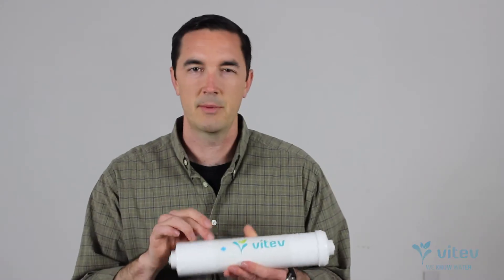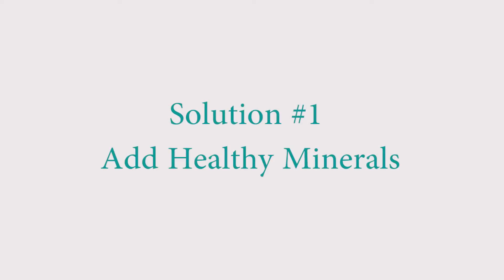Vitev REMIN Overview (remineralize your RO water)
Detailed overview of the Vitev Reverse Osmosis REMINeralization cartridge. Increase the pH, alkalinity, antioxidant and hydration properties of RO water in a matter of minutes.